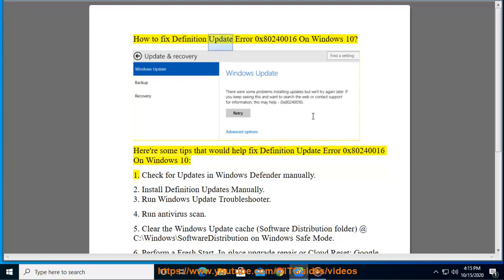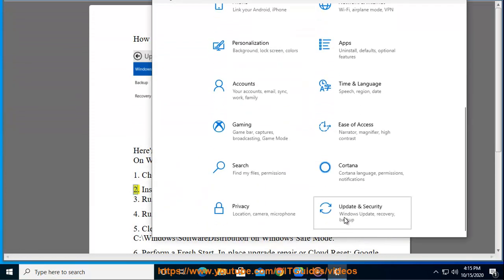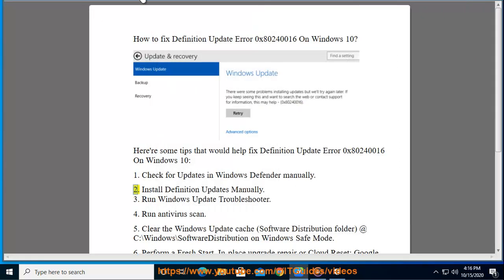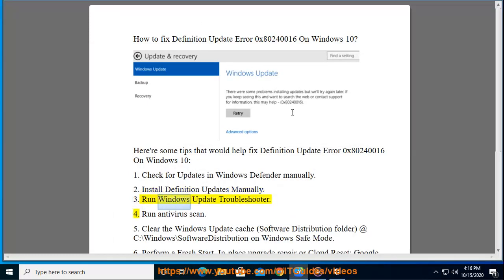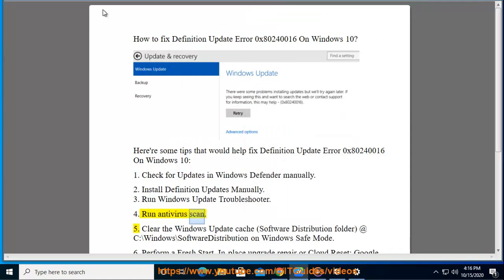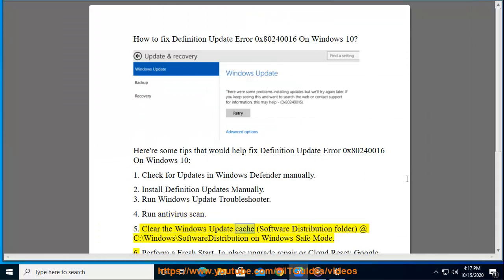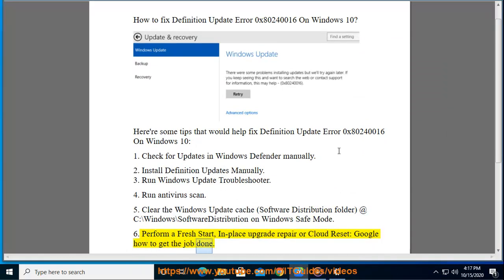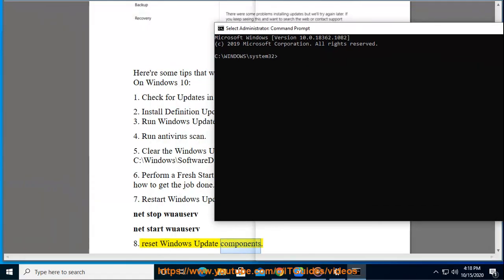Fix Definition Update Error 0x80240016 On Windows 10